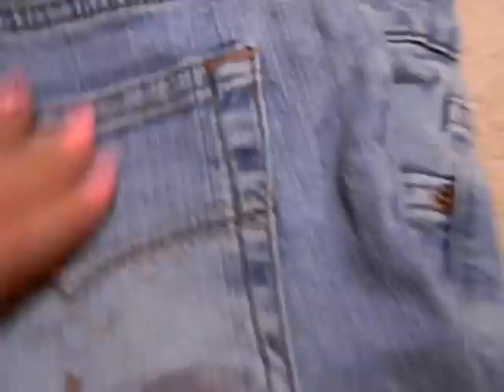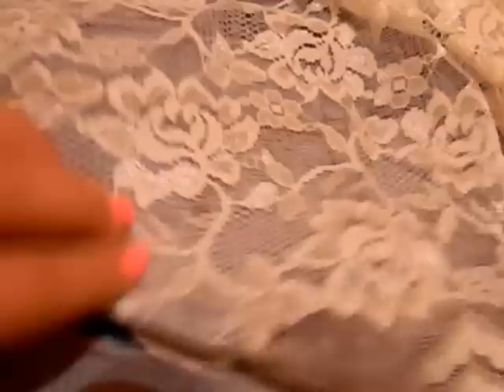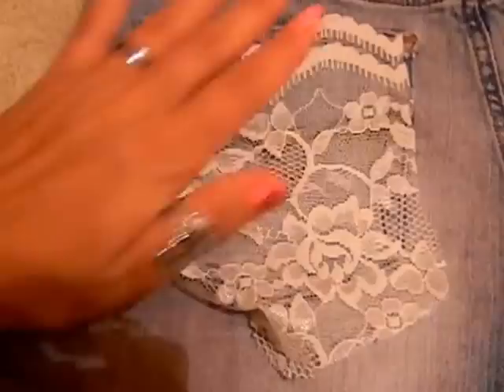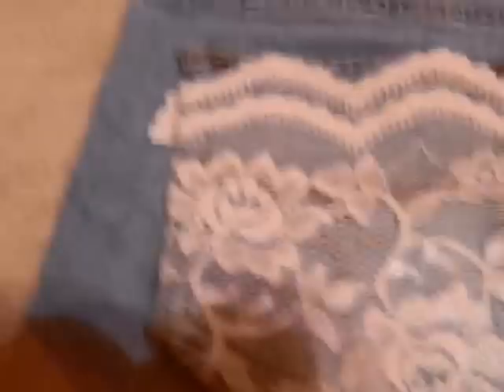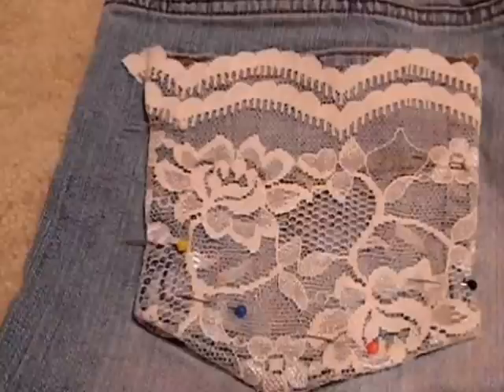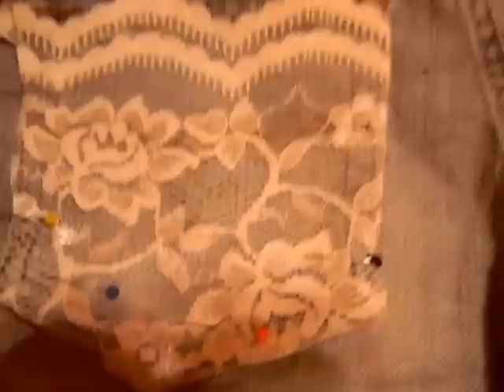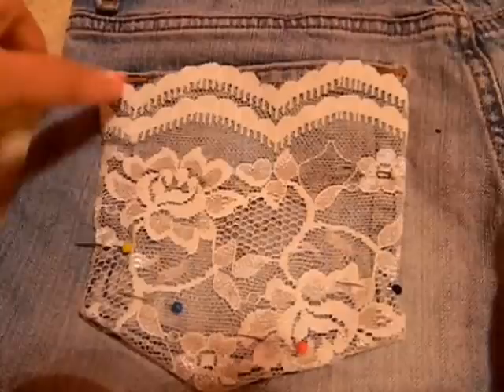How to: Lace pocketed shorts.